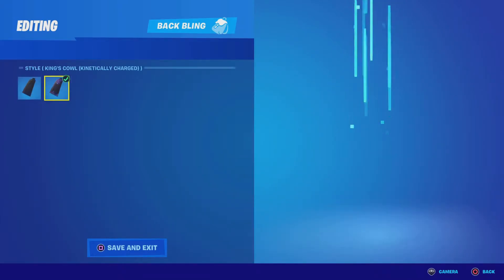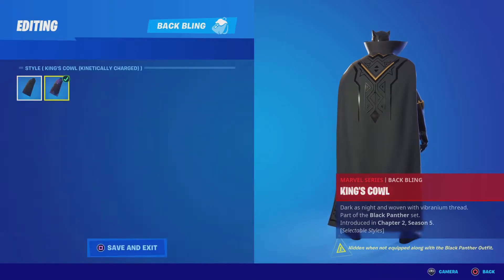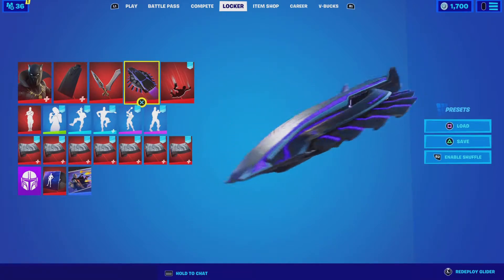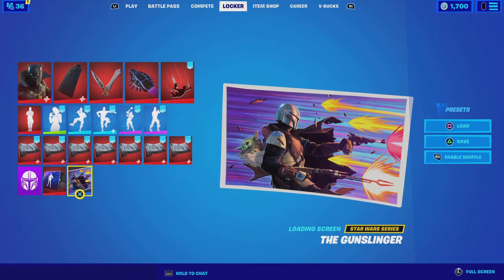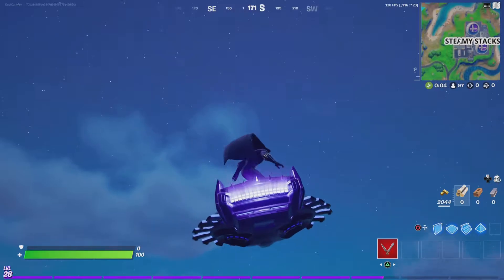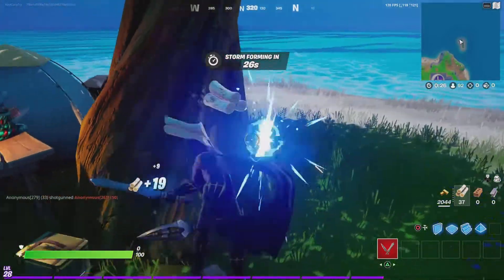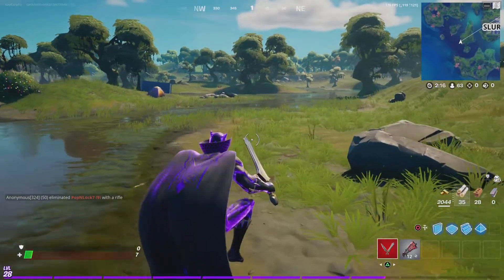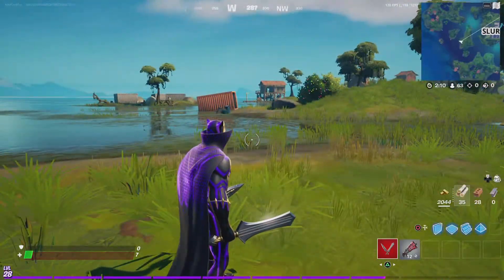NEW MARVEL PACK! BLACK PANTHER Skin Showcase! (Fortnite Season 5)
Fortnite Black Panther skin! Black Panther skin just got released in Fortnite Chapter 2 Season 5 Fortnite Item Shop December 20th in Fortnite Battle Royale. This Black Panther skin comes along with new Wakanda Forever emote, new Black Panther pickaxe, new Black Panther glider, new Black Panther wrap and new Black Panther back bling. The Black Panther skin is part of Marvel set. This showcase includes Scenario emote, Default Dance etc.

If you're struggling to spending your V-Bucks on this new Black Panther skin and wonder how this skin would look in game and specially with your favorite Fortnite dance or emote then, this video is meant for you!